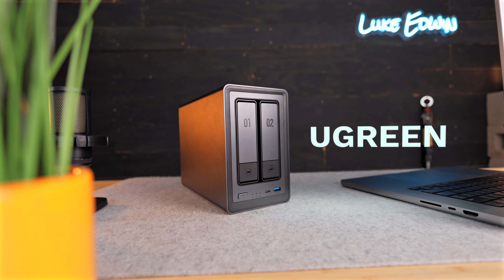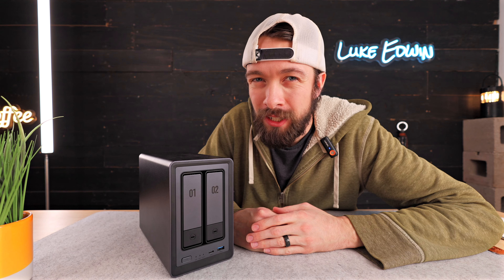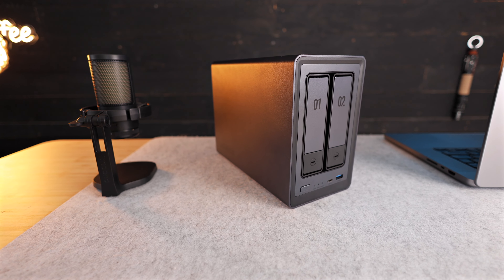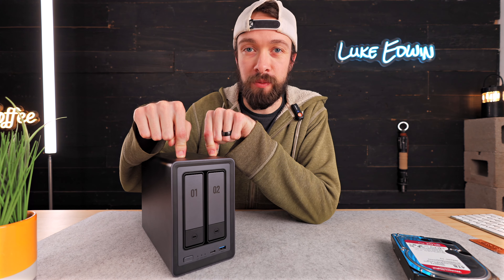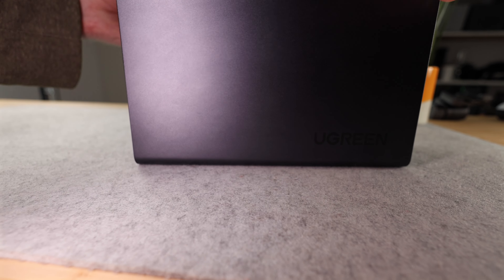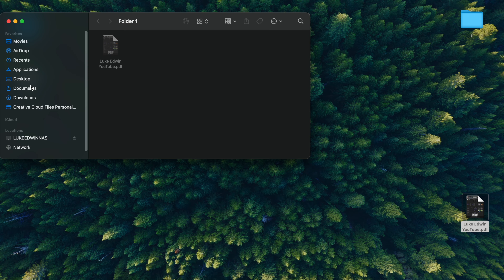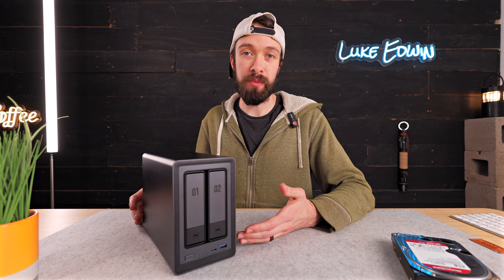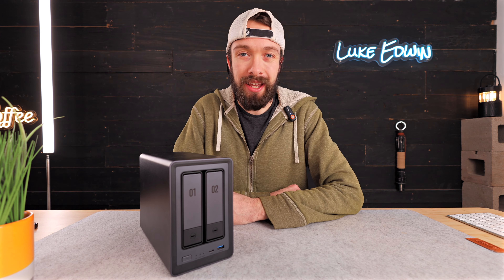The Ultimate Private Cloud Storage Solution: Ugreen NASync DXP2800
Hard Drive HDD I recommend using with this

To increase the read and right speed you can add 1 or 2 NVMe Drives

Cameras and Accessories I recommend

YouTube studio equipment

Studio Lighting Equipment